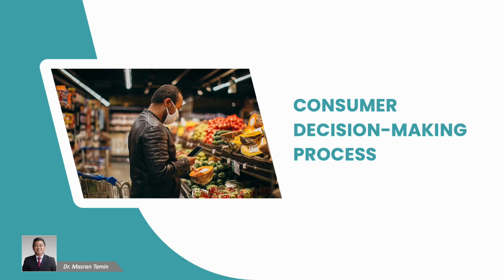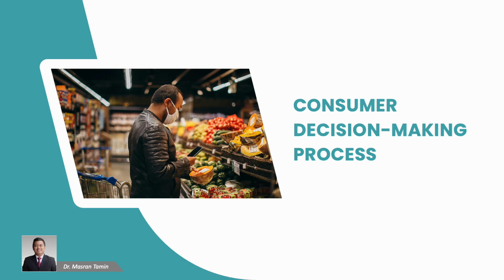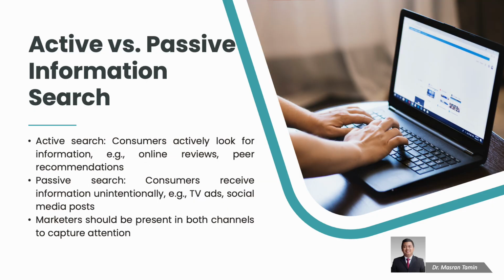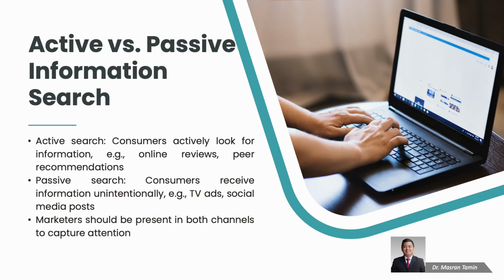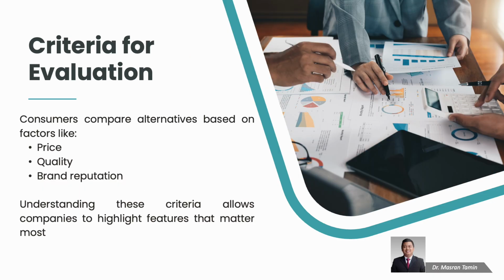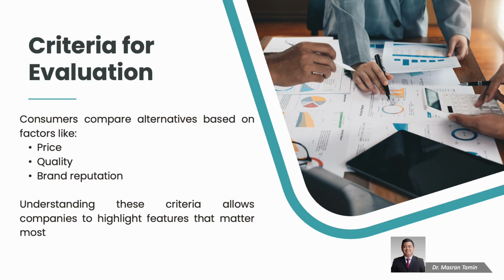CMBA_MARKETING MANAGEMENT TOPIC 4_2